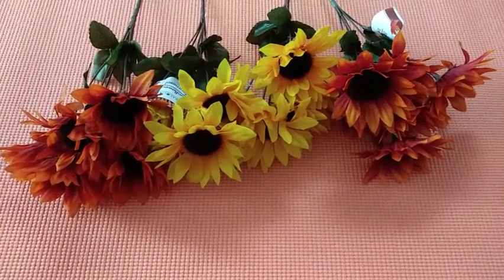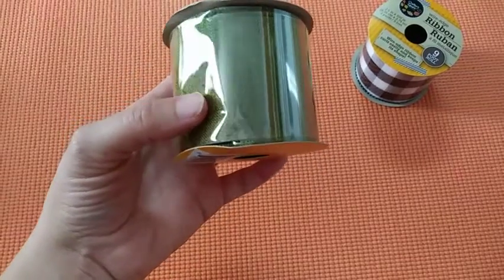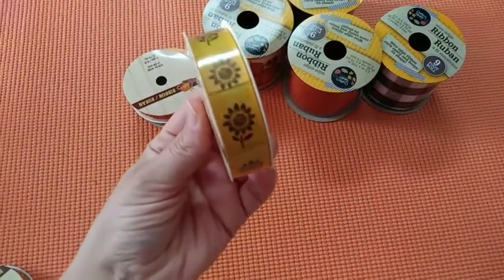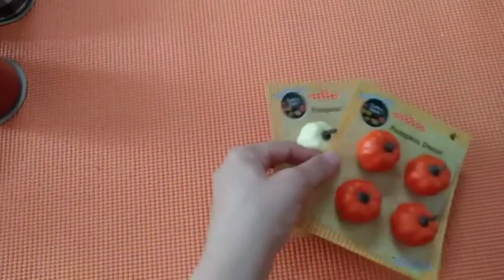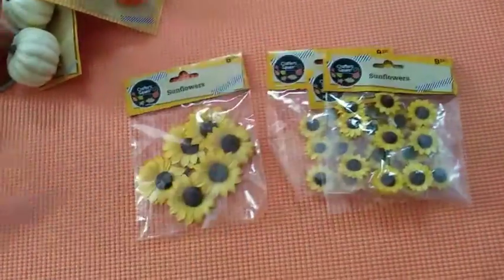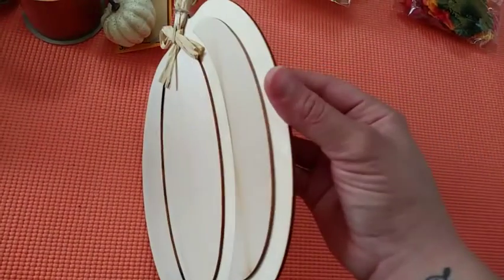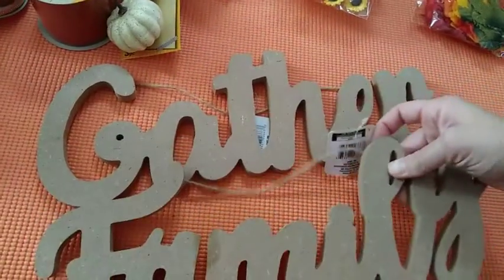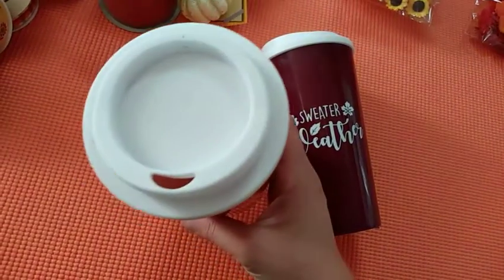Dollar Tree Fall Haul!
Hi everyone! It's been a long time I haven't posted for a while, Sometimes we just need to have that break in life. So Iam back with all new  Amazing finds!